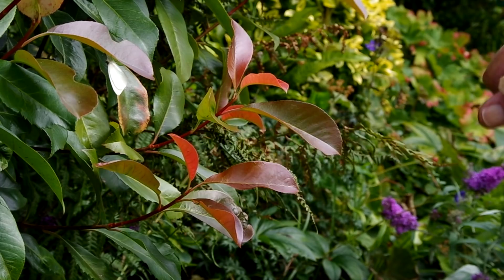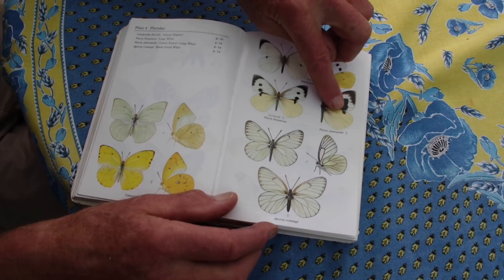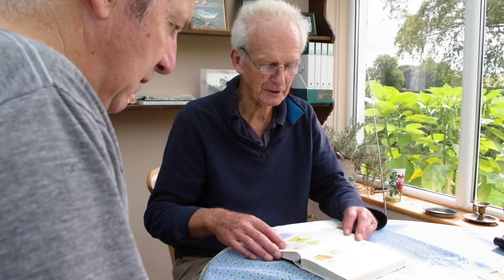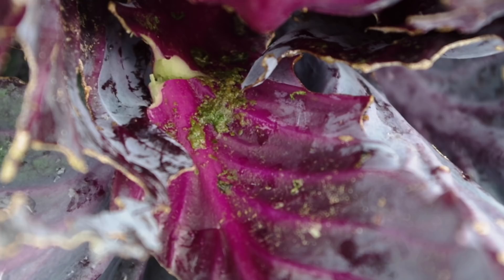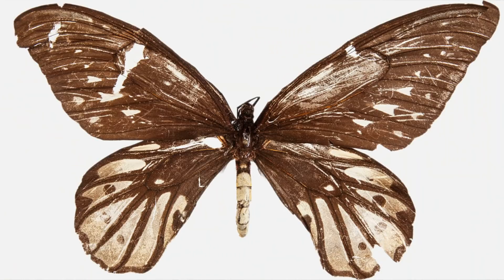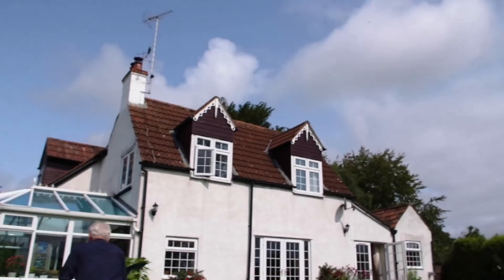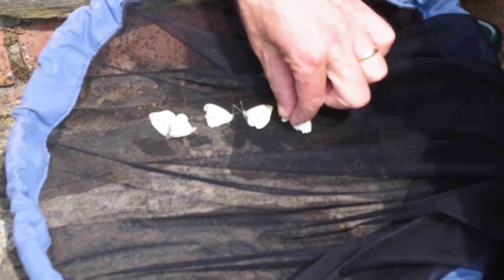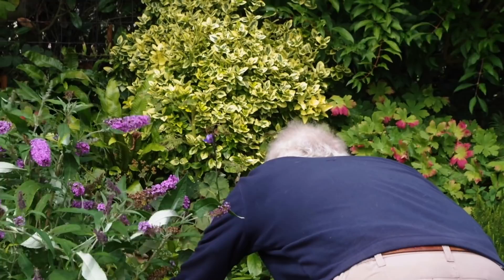Shooting Cabbage Whites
Charlie's off with his dad to sort out the scourge of the cabbages with a shotgun. Yes - he is shooting butterflies. Unlike most butterflies, which are in serious decline caused mainly by insecticides, the cabbage white has no large natural predators - apart from Charlie.